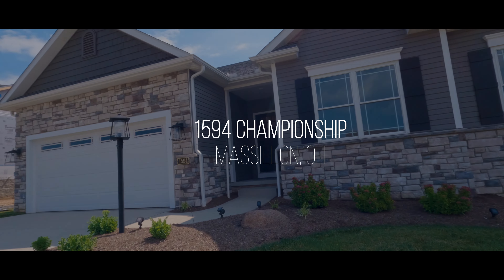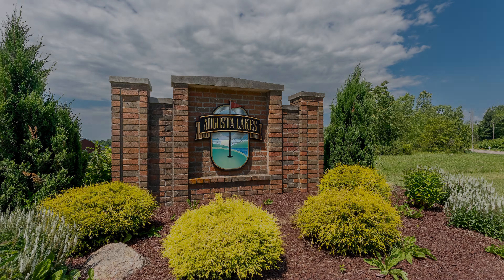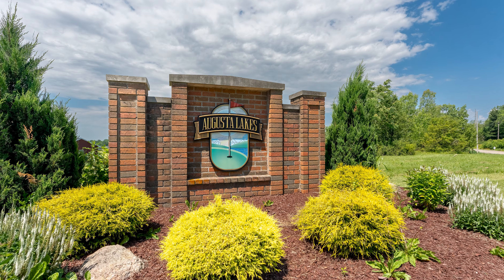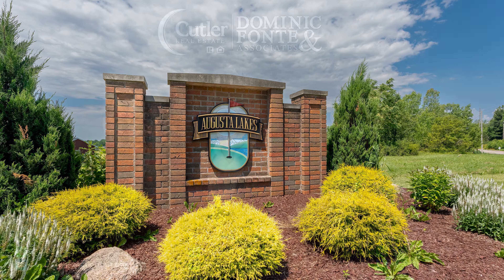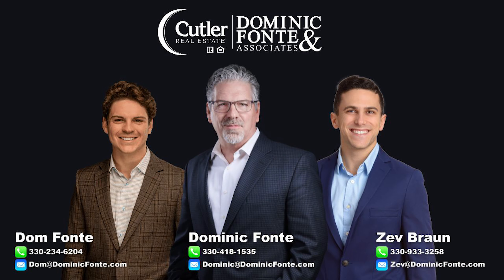NEW LISTING! 1594 Championship Cir SE, Massillon, OH 44646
Simplify your lifestyle in Augusta Lakes! This awesome free standing ranch style villa is a former parade model home that is now for sale. Approximately 1,700 sq ft with an open floor plan and all first floor living with 3 bedrooms or an office, 2.5 bathrooms and first floor laundry. Full basement and spacious 2 car garage with hot and cold water. All public utilities. The HOA includes trash, mowing, snow removal and landscaping. Lovely walkable neighborhood with gorgeous views of The Legends Golf Course. Great quality construction built by award winning builder, Smith Homes. For more information on available lots and coming projects, reach out!

Dominic Fonte, Realtor & Team Leader

Dominic M Fonte, Realtor
🖥 Over 450+ ⭐️⭐️⭐️⭐️⭐️ Reviews DominicFonte.com
🏠 Visit DomWhatsMyHouseWorth.com and enter your address and email to get a free report in seconds